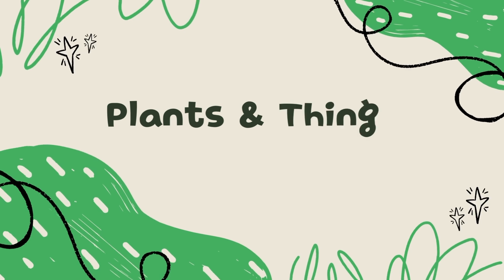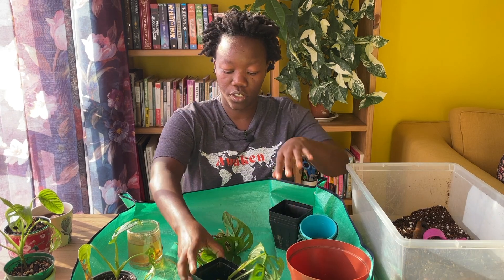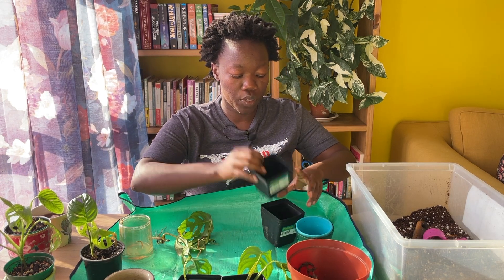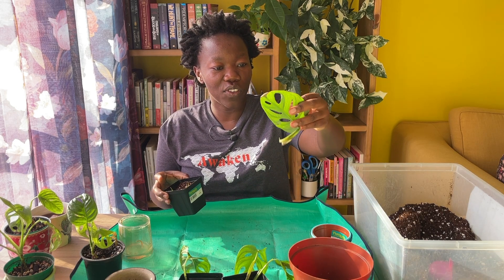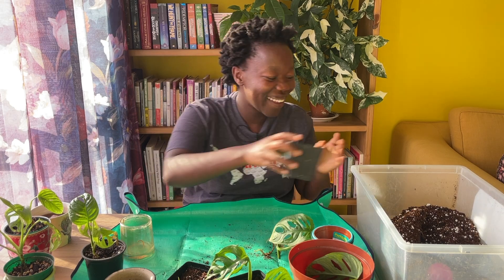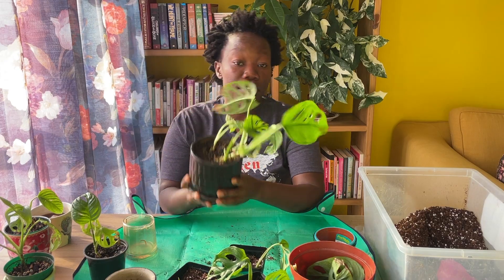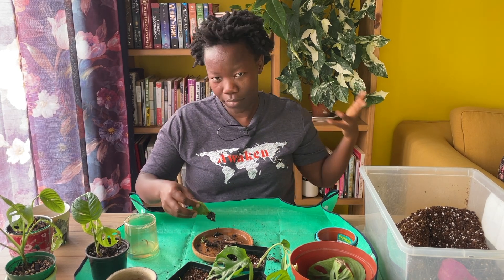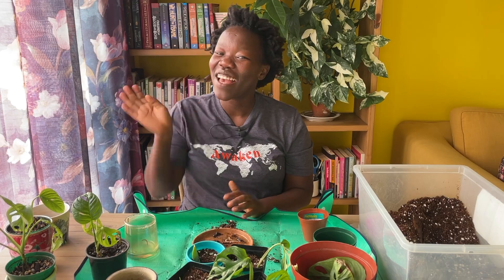potting up my monstera adansonii propagations (plus some random succulents)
This week, I am potting up some long overdue propagations and it's a great way of starting off my spring chores 🪴

🌱 Enjoying my content and would like to show your support?